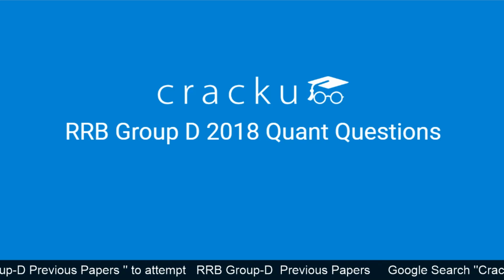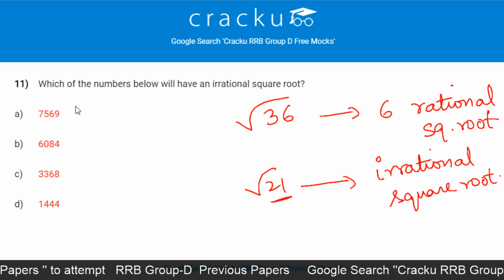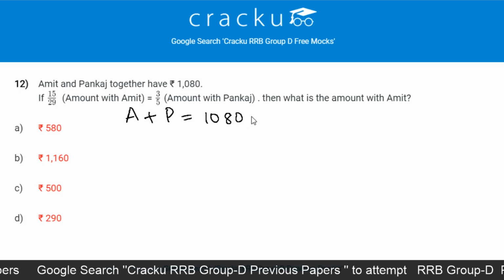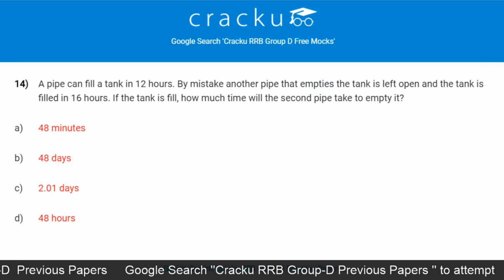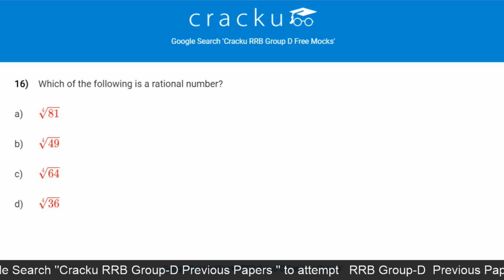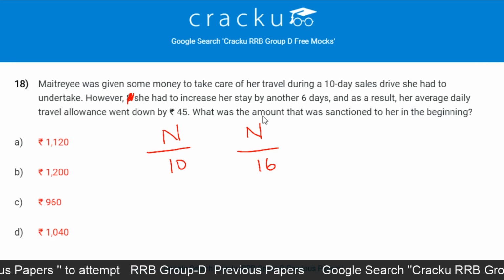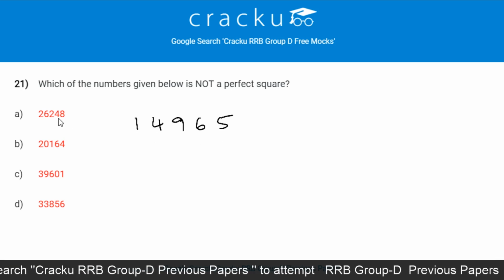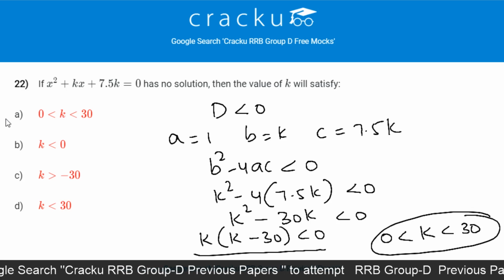RRB Group D Quant Questions | Last Year Paper With Explanations Part-2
RRB Group-D 2018 Maths Questions with Solutions and Detailed explanations. This questions are very important for RRB Group-D and other railway exam aspirants of RRB NTPC and JE to learn important model questions.